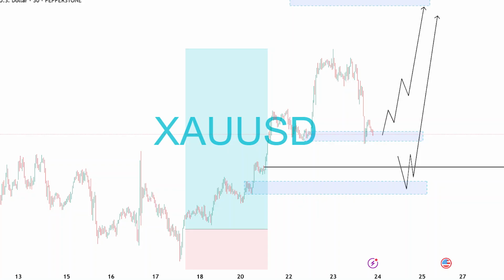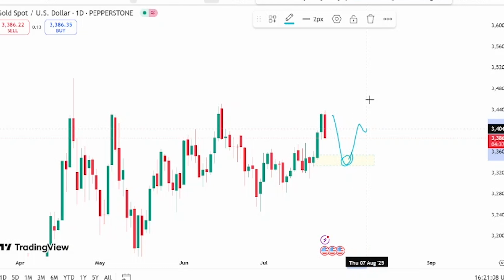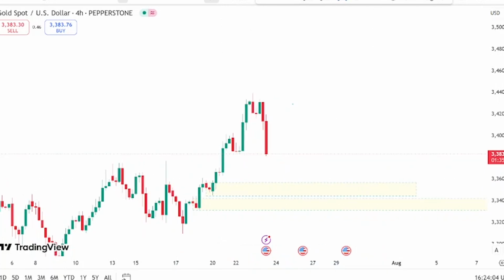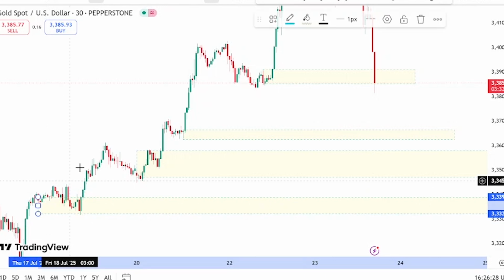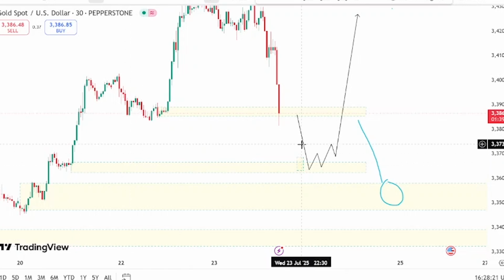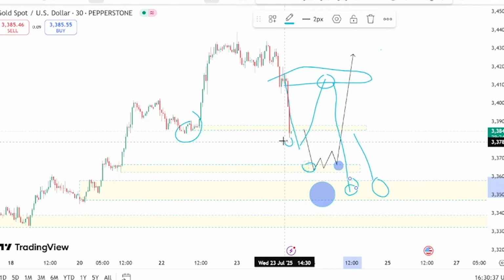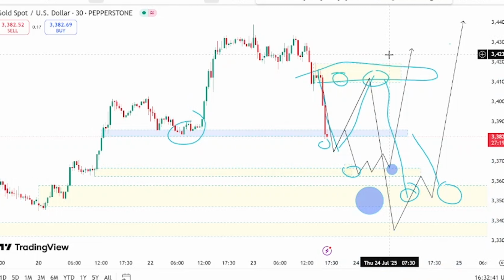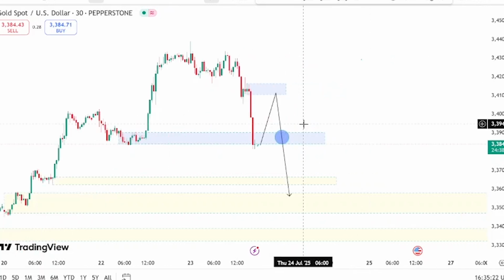these are next areas to buy from or sell at on Gold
⚠️Warning!  I am not a financial expert, all sharing is for entertainment and learning purposes on
Hi ,I am Allan M McCall.  & I'm here to help you become a better trader, make more money & build a better career for yourself in the forex trading space as well as staying consistency. I've been trading for 4 years & now I'm sharing all of my insights & lessons that I learned along the way.

If you’re interested in learning about how to actually become a successful and profitable trader, you’ve come to the right place.
I was constantly losing, unbalanced, and felt like giving up on trading... It took a lot of hard work and discipline, but I eventually turned my trading around. I’m currently sharing the specific actions I took to make positive changes, one video at a time.